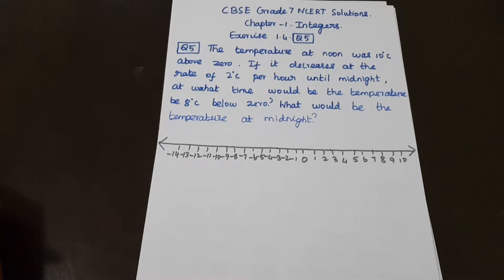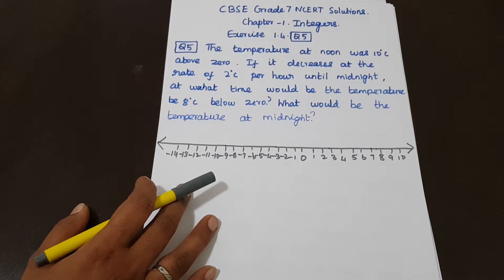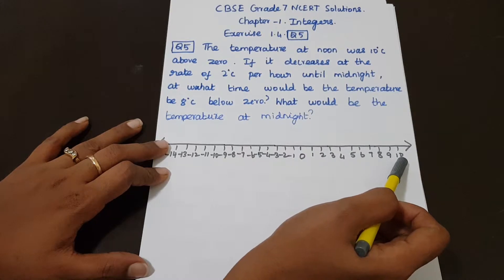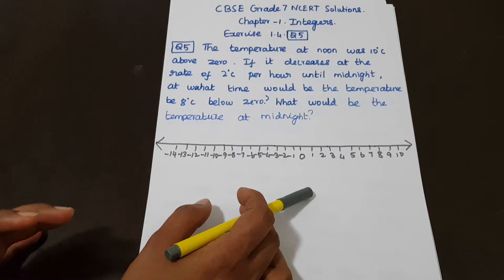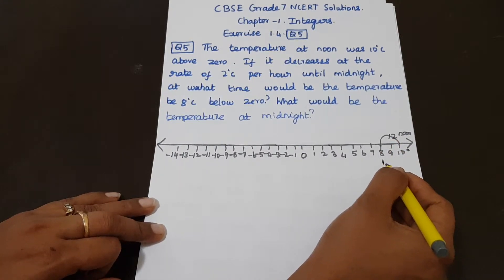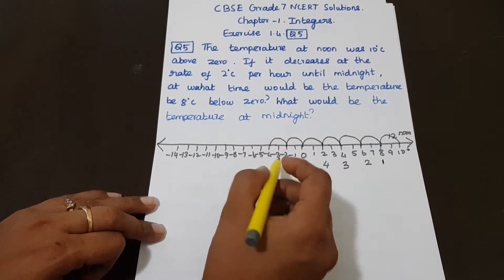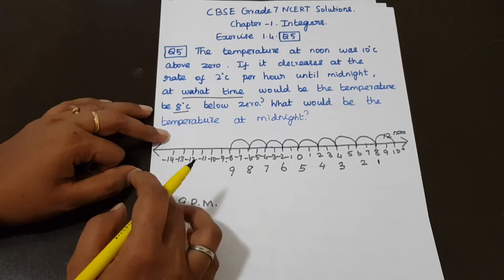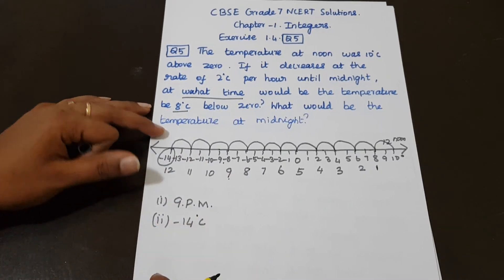NCERT Grade 7 || CBSE Class 7 - Integers Exercise 1.4 Question # 5 in Tamil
Question

The temperature at 12 noon was 10°C above zero. If it decreases at the rate of 2°C
per hour until midnight, at what time would the temperature be 8°C below zero?
What would be the temperature at mid-night?

Answer

9 p.m.; – 14°C